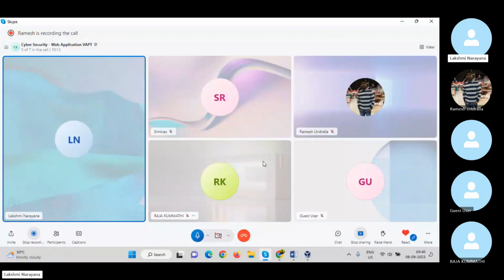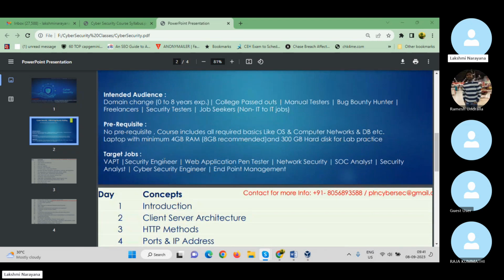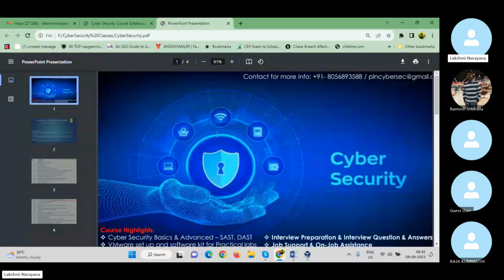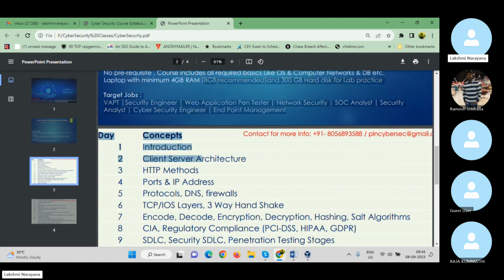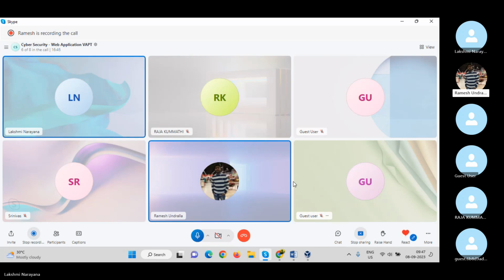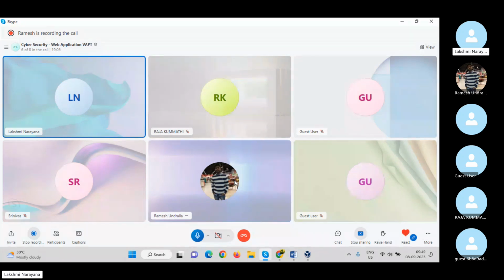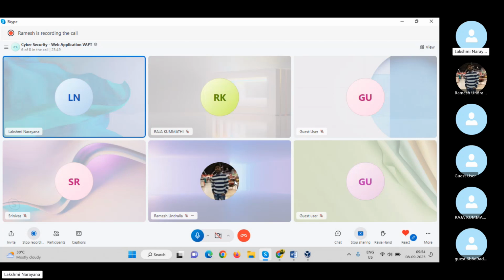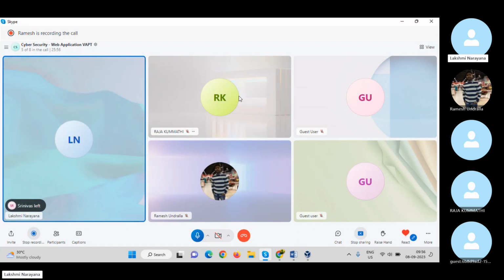Web Application Hacking and Security online training for both freshers and experienced professionals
Course Coverage: VAPT, DAST, SAST, SCA, API Security, Mobile Security, Penetration Testing, Threat Modeling.